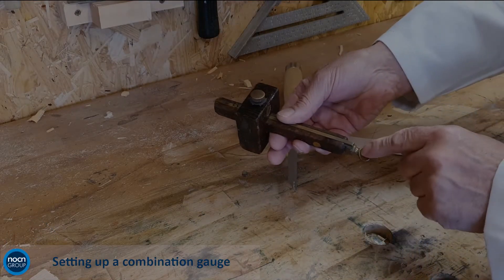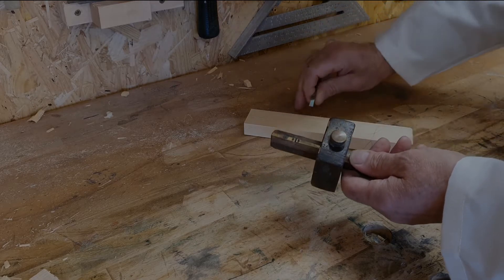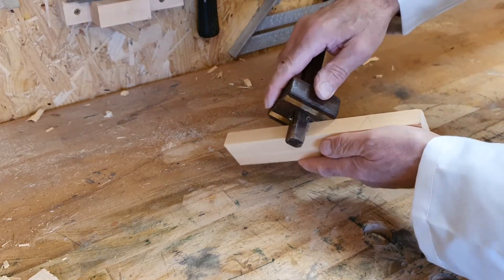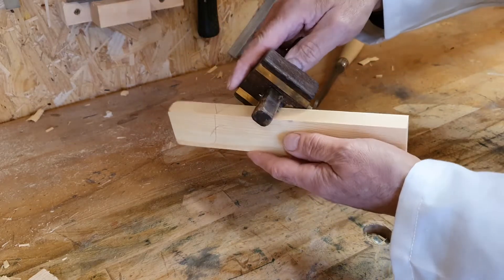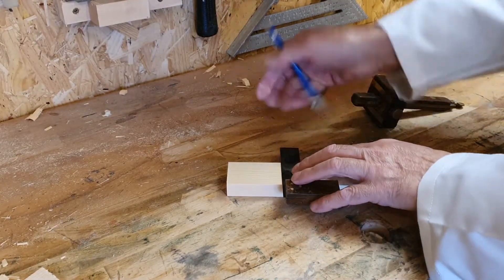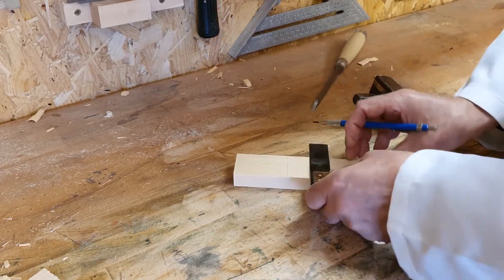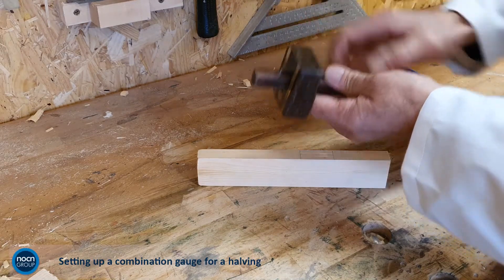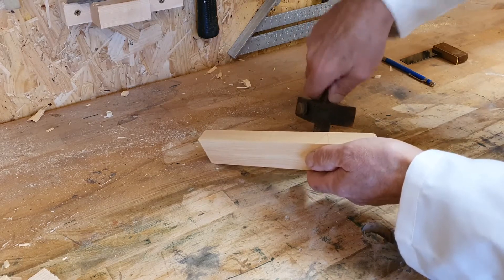Setting up a combination gauge.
This video demonstrates how to set up and use a combination gauge.